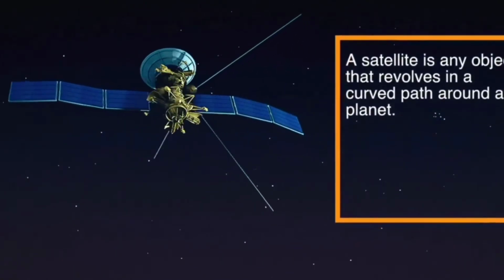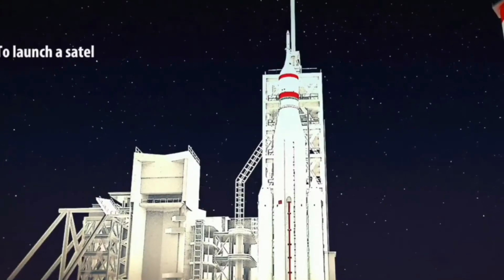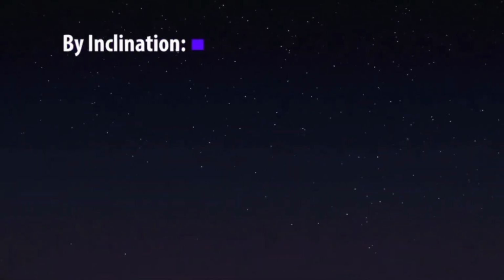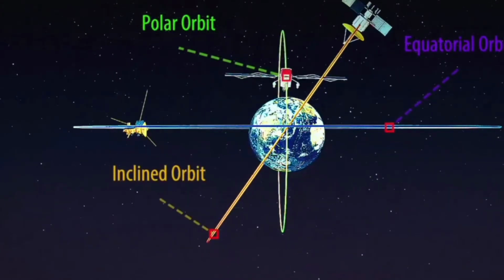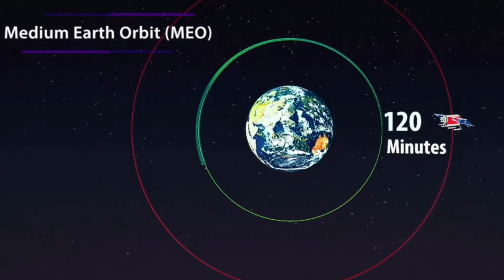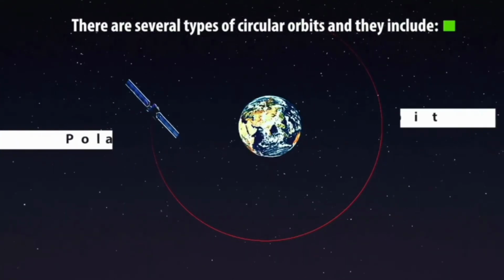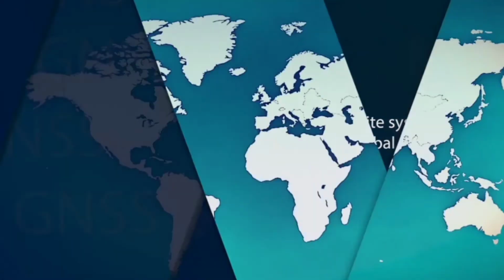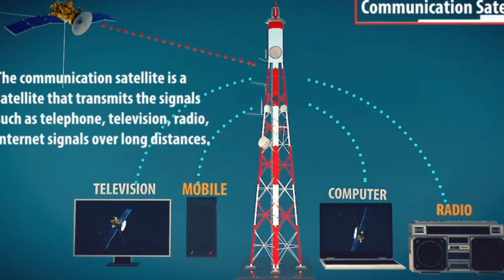1 June 2022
satellite and it's working